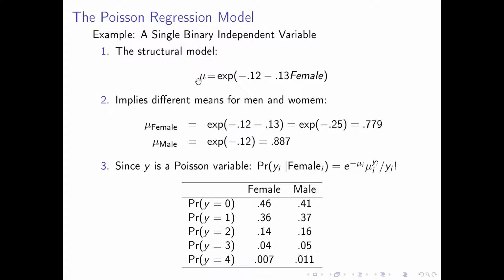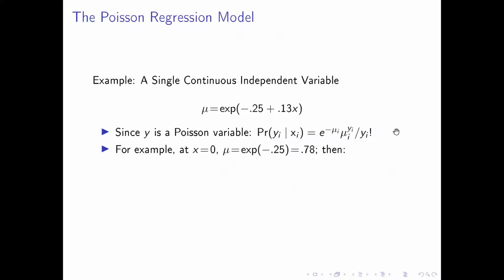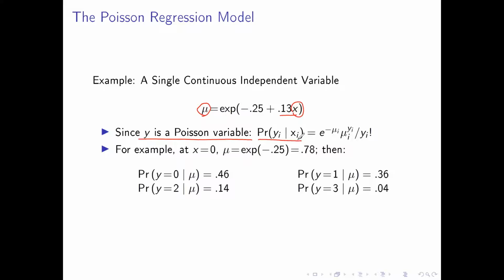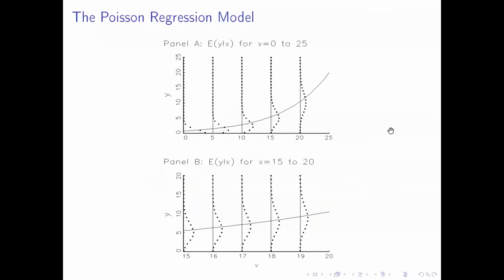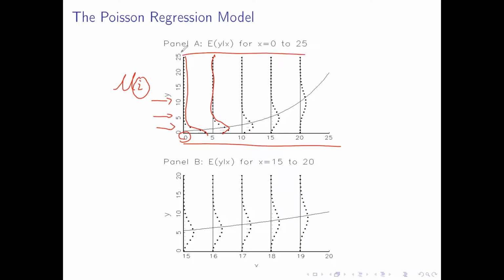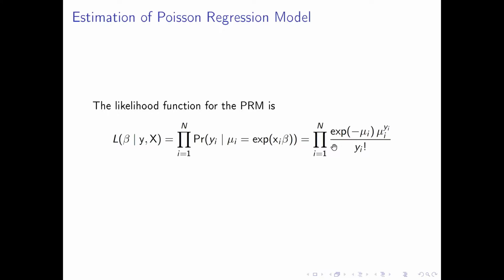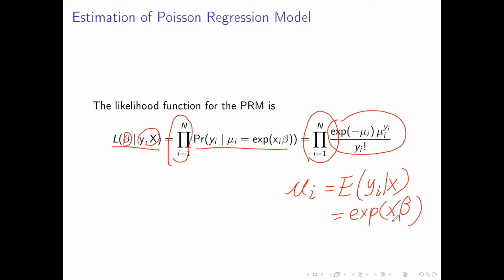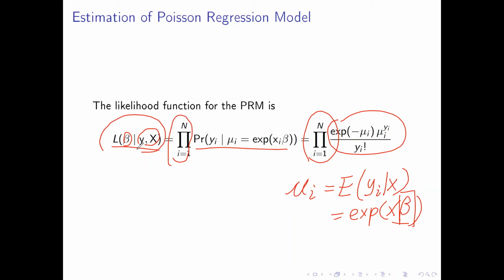Categorical Data Analysis: Count Regression Poisson Regression Part 2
This lecture discusses the function for the expected count in the Poisson regression model and the estimation of the model.